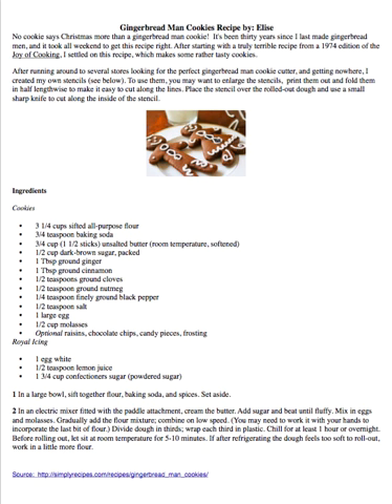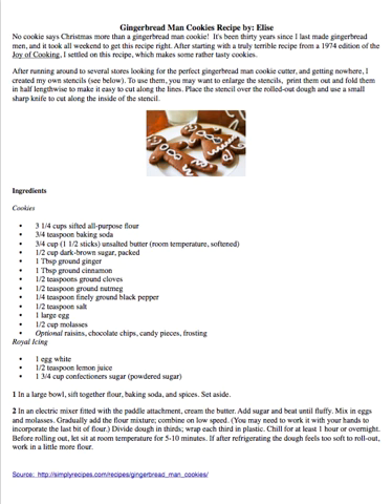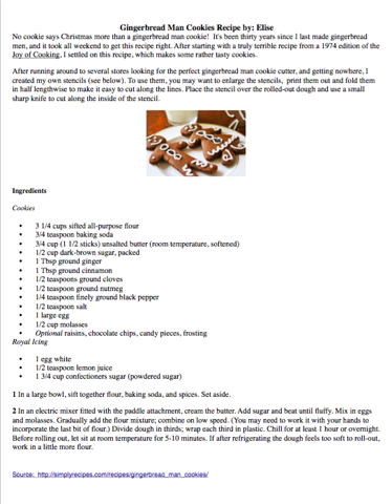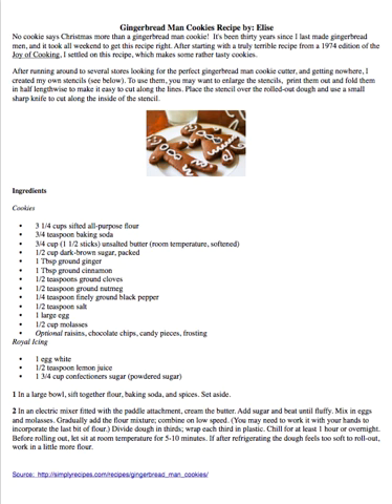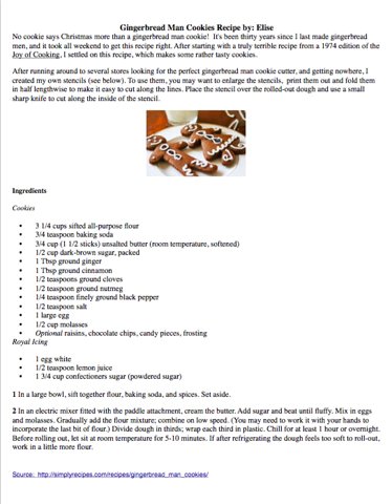Gingerbread Man Cookies Recipe Read Aloud